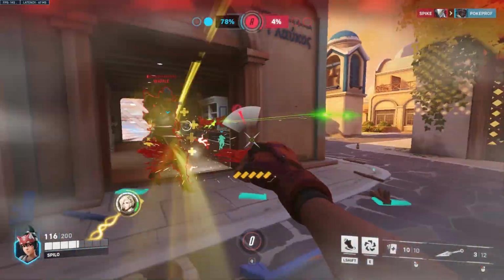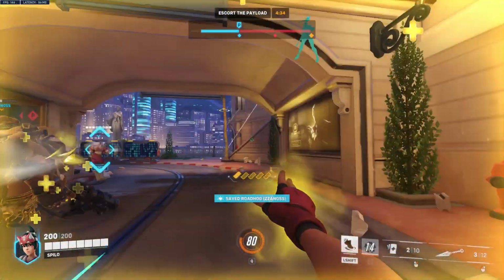The BEST Basic Kiriko Guide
Want to know exactly how to play Kiriko (and not just a breakdown of her abilities)? I got you.

If you have questions about this content, want to get coaching, or just want to hang, check out our Discord!

0:00 Playstyle
1:35 Ability Breakdown
4:20 Key Matchups
4:53 Composition Synergy